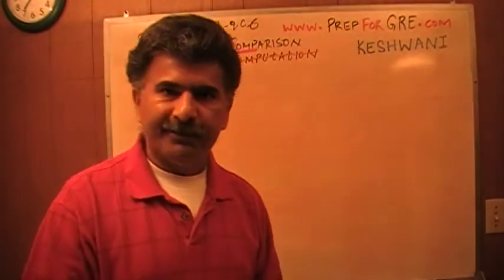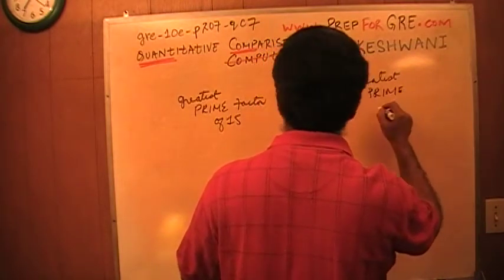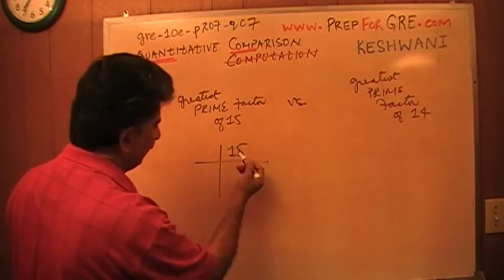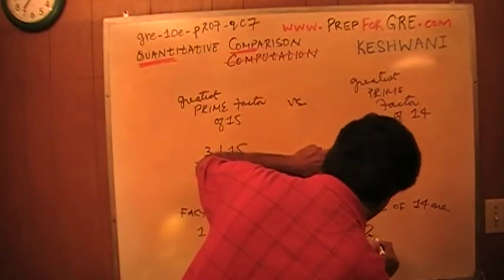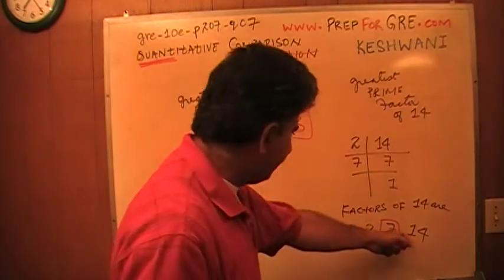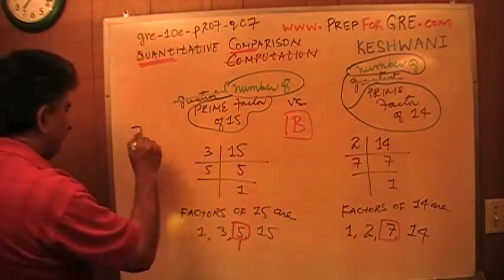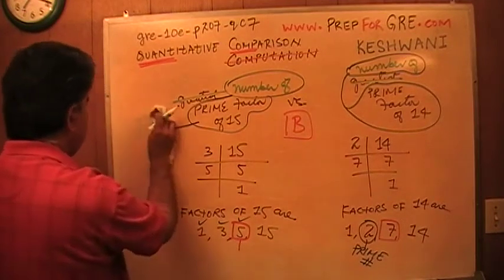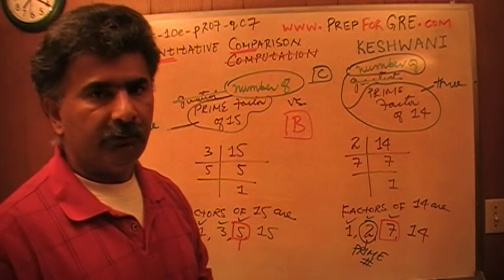GRE Math Day 40 p207 Quantitative Comparison - 10th Edition - KeshwaniPrep